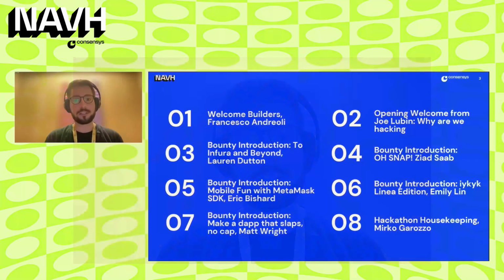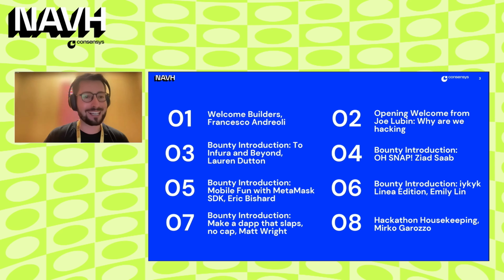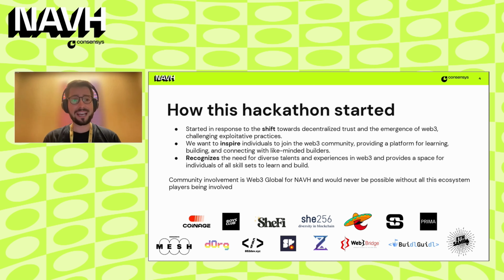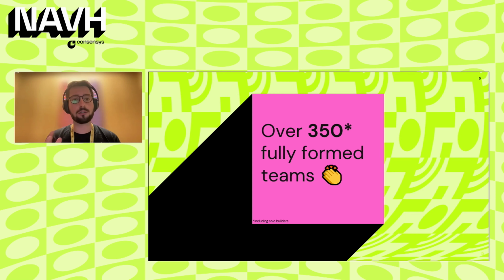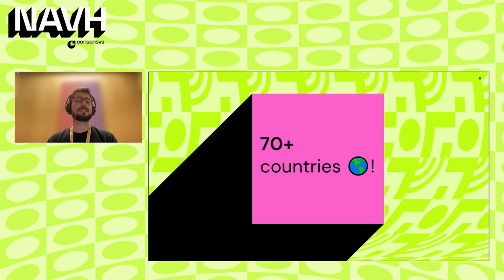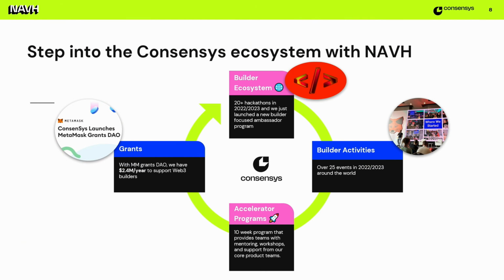What is Not Another Virtual Hackathon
Introducing the Not Another Virtual Hackathon (NAVH), presented by @Consensys & AngelHack!

From 6 Jul - 6 Sep, we summon all builders — showcase your skills, learn from top mentors, and compete for your share of a $115,500 prize pool.